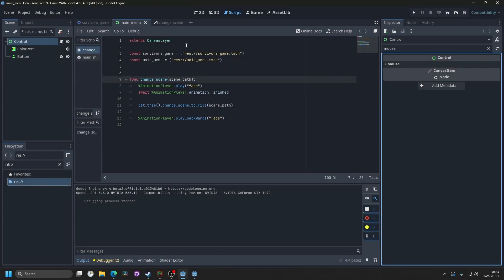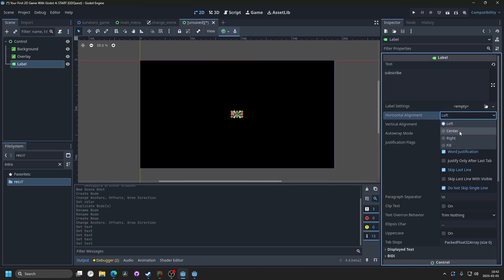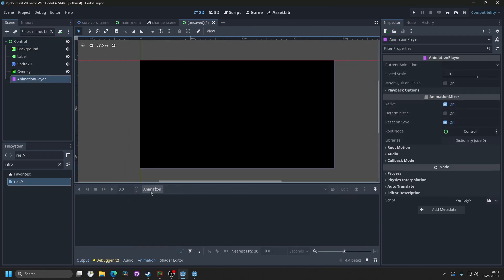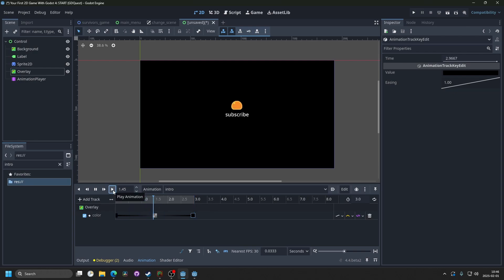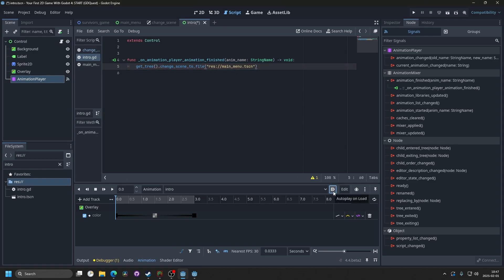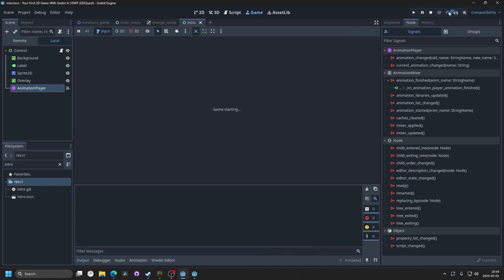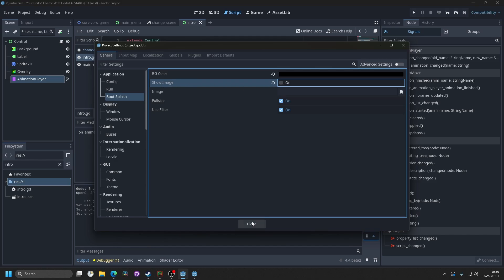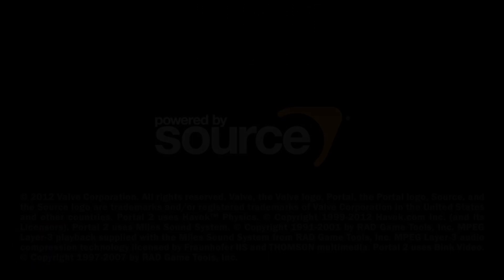Intro Scene – Godot 4.4 Tutorial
*Chapters:*
00:00 Chapter